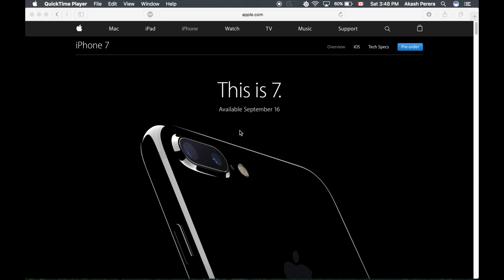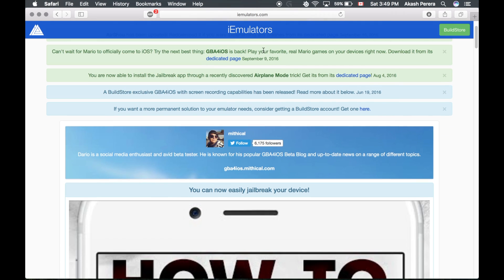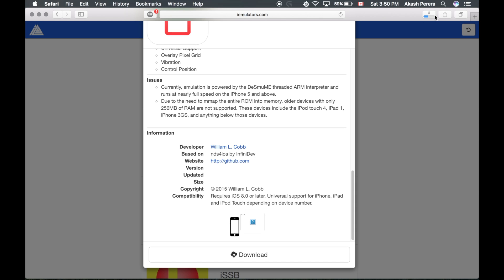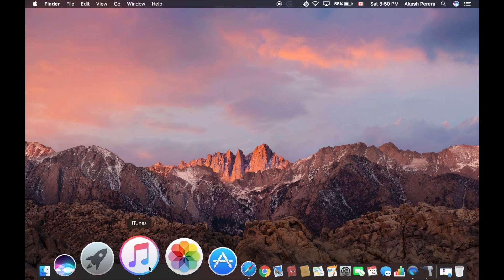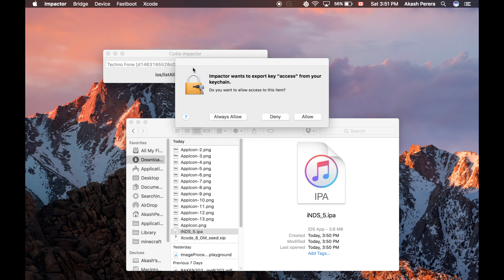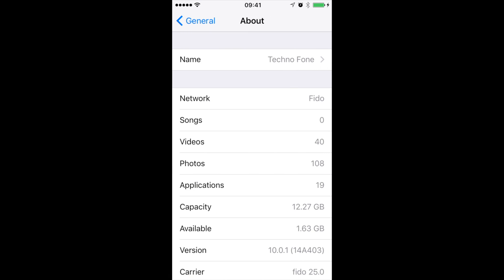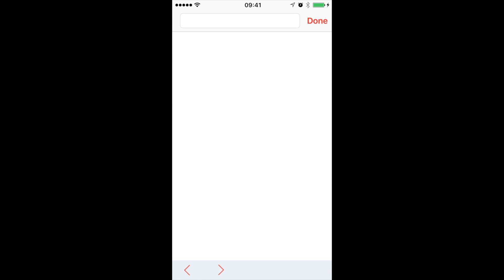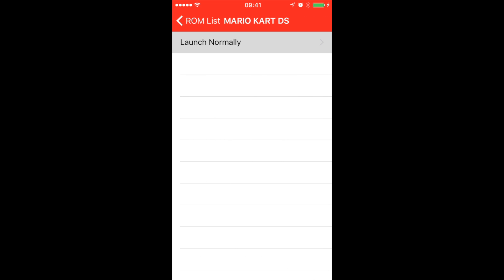GET GAME EMULATORS FOR iOS 10!!! w/iEMULATORS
This is a better way to get Emulators like GBA4iOS and in this video I used iNDS which is a Nintendo DS emulator. This works completely fine but every seven days it won't open so if your are far into your game make sure you have dropbox to save the states to dropbox. To get GBA4iOS roms watch this video
Follow Me -

Google+-- -motion